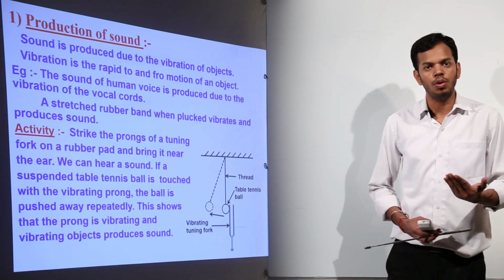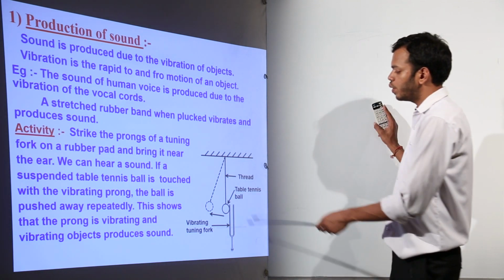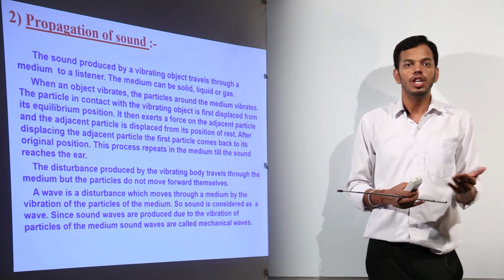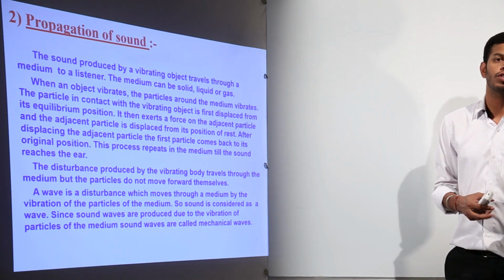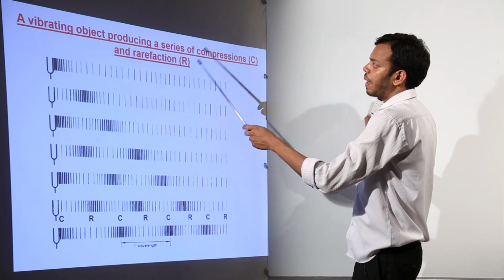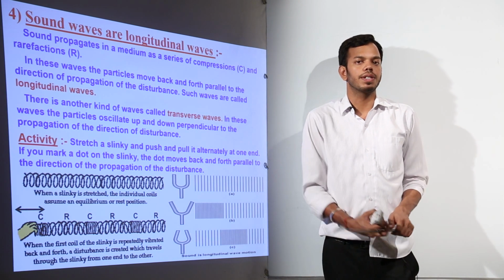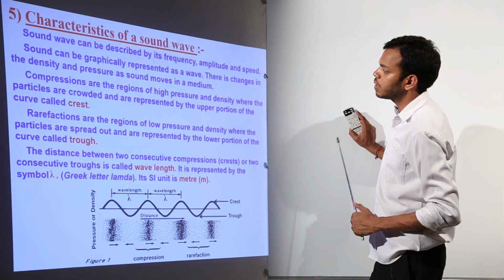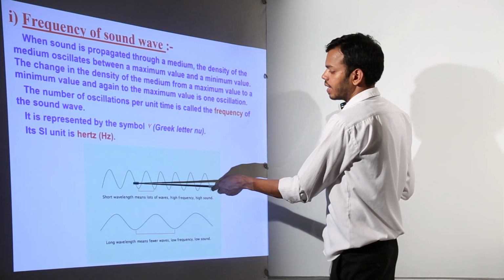Class 9th I Physics I ICSE I Chapter 7 I Sound 1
Class 9th I Physics I ICSE I Chapter 7 - Sound 1